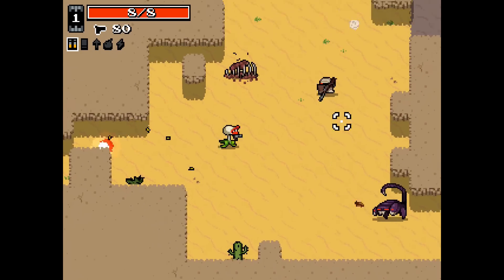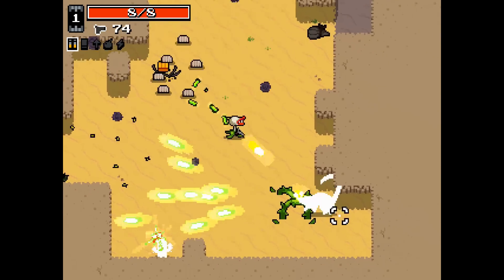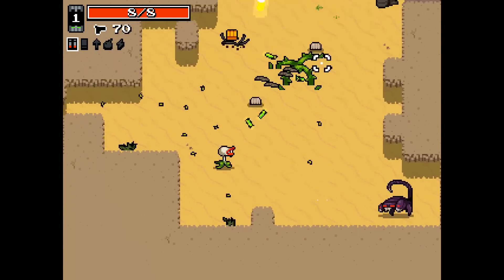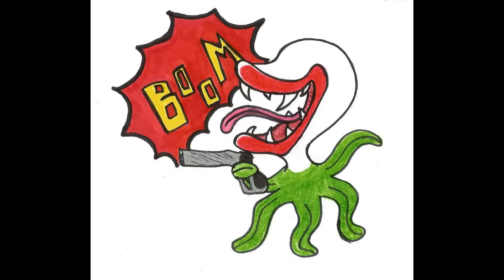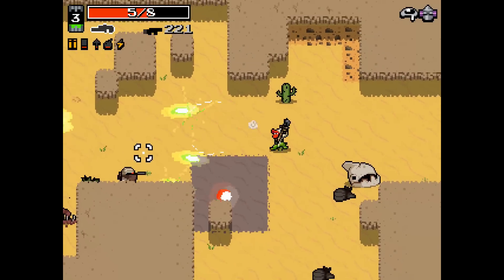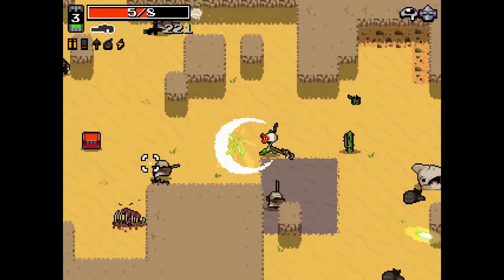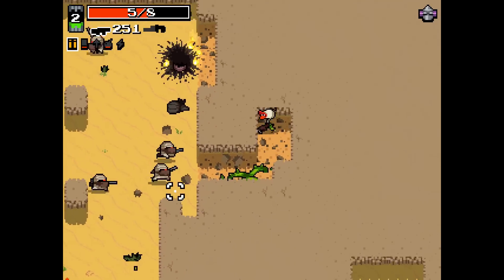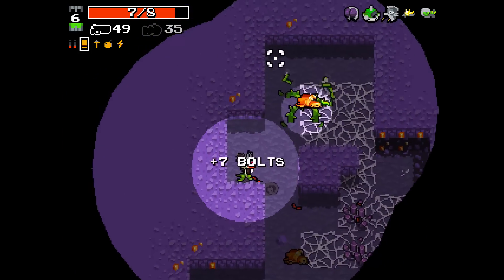Plant Mutation Guide - Nuclear Throne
Leafy greens.